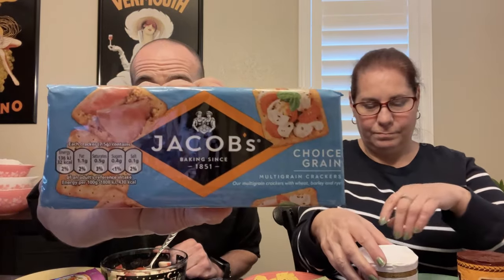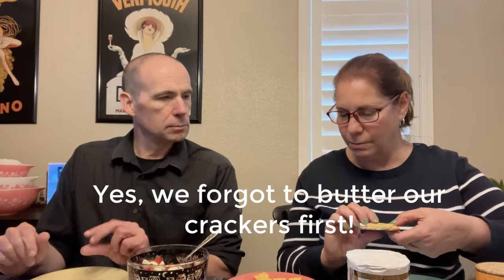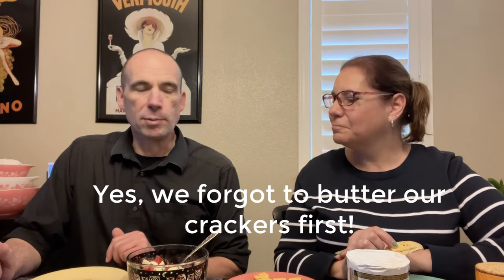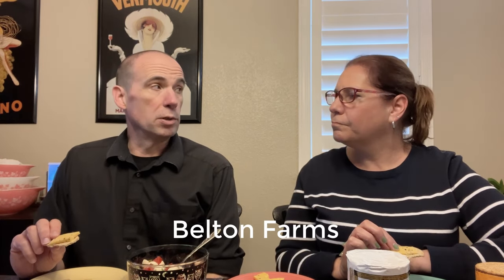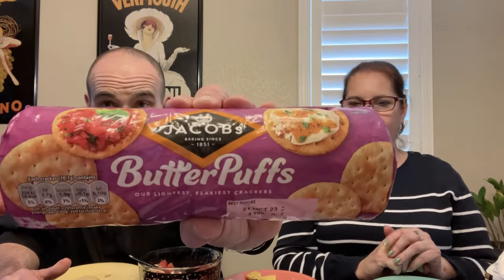Americans Try British Crackers and Cheese | Hovis, Jacob's, Sage Derby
Our viewer, Richard, sent us a variety of crackers to try with cheese including Hovis, Jacob's and Bath Oliver. We found some Belton Farms cheese: Sage Derby, Port Wine Derby, and Double Gloucester with chive and onion. To add some variety we also brought out a few cream cheeses from Trader Joe's.

USA